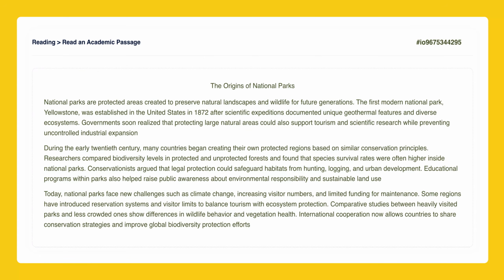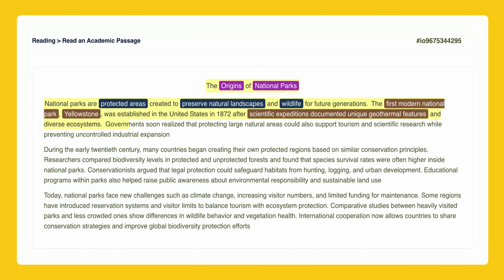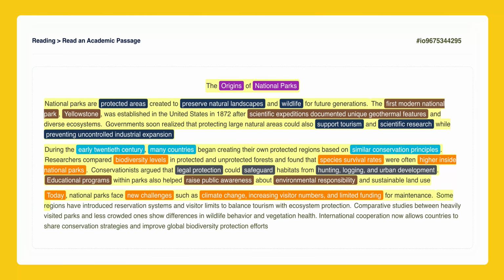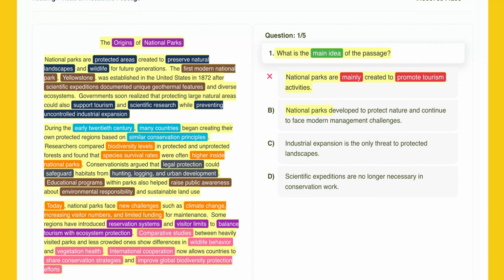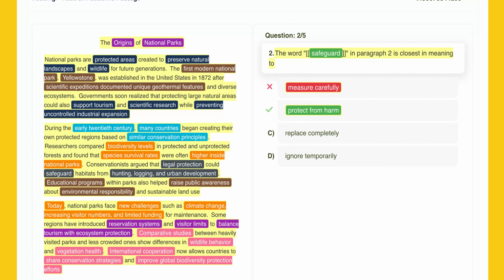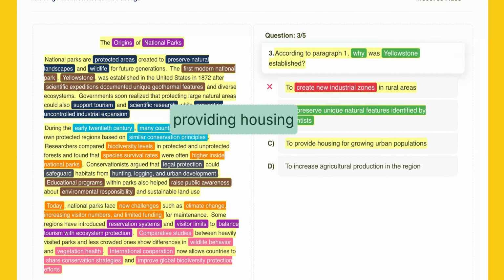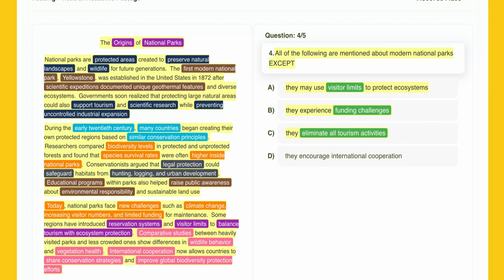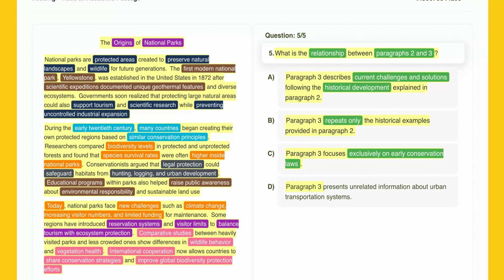[2026] TOEFL iBT Reading Read an Academic Passage | Step-by-Step Strategies #0014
Welcome to this educational session focused on the TOEFL iBT Reading section, specifically the "Read an Academic Passage" task. In this task, you will encounter a text similar to what you might find in an introductory university textbook. The primary goal is not just to read the words, but to demonstrate a comprehensive understanding of the content, structure, and logical flow of the information presented. This is a critical skill for success in an English-speaking academic environment.

This task measures several key competencies. First, it evaluates your ability to identify the main idea of a passage and the essential points of each paragraph. Second, it tests your ability to understand the relationship between ideas—such as cause and effect, comparison and contrast, or problem and solution. Finally, it assesses your ability to infer meaning from context, including understanding the author's purpose and deciphering the meaning of specialized or advanced vocabulary without using a dictionary.

Academic passages typically follow a very specific structure. They usually begin with a broad introduction to the topic, followed by body paragraphs that explore specific aspects of that topic. Each body paragraph generally starts with a "topic sentence" that signals what that specific section is about. The rest of the paragraph provides evidence, examples, historical data, or scientific explanations to support that topic sentence. Recognizing this structure is vital because it allows you to predict where information will be located when you are answering questions.

To approach these passages efficiently, adopt a strategic reading method. Do not try to memorize every detail on your first pass. Instead, start by reading the title and the first sentence of each paragraph to get a "roadmap" of the text. Ask yourself: What is the main topic? How is the information organized? Is it chronological, categorical, or argumentative? Once you have this overview, you can read the passage more closely to answer the specific questions, knowing exactly where to look for the information.

Identifying main ideas and supporting details requires active engagement with the text. The main idea is the central message—the "what" and the "so what" of the passage. Supporting details are the facts, statistics, or examples that prove the main idea is true. You must also pay close attention to reference words like "this," "these," "those," or "it." These words act as bridges between sentences. If you lose track of what "it" refers to, you may misunderstand the entire argument of a paragraph.

Dealing with unfamiliar vocabulary is a common challenge in the Read an Academic Passage task. When you see a word you do not know, do not panic. Instead, use context clues. Look at the surrounding sentences. Is the word being compared to something you do know? Is there a definition or an example provided nearby? Often, the logic of the sentence—whether it is positive or negative, increasing or decreasing—will give you enough information to answer vocabulary questions correctly without knowing the exact definition.

There are several common mistakes to avoid. One is reading word-by-word, which slows you down and hinders comprehension of the big picture. Another mistake is bringing outside knowledge into the test; you must answer questions based only on what is written in the passage, even if you know a fact that contradicts it. Additionally, be careful with answer choices that use the exact same words as the text but change the meaning. These are often "distractors" designed to test if you are really understanding the meaning or just matching keywords.

To improve your speed and accuracy, practice summarizing paragraphs in your mind as you read. After finishing a paragraph, pause for one second and think, "This paragraph was about X." This mental tagging helps you retrieve information quickly during the question phase. Also, always verify your answer by finding the specific sentence in the text that supports it. If you cannot point to the evidence, reconsider your choice.

In summary, success in reading academic passages comes from understanding structure, actively engaging with the text, and using context to navigate difficulties. By focusing on these strategies—identifying main ideas, tracking logical connections, and using context clues—you will build the necessary skills to handle complex academic texts with confidence and precision.